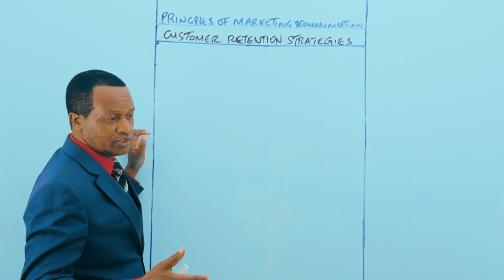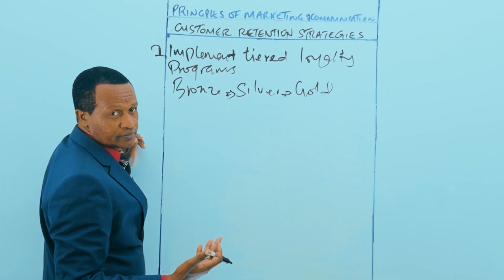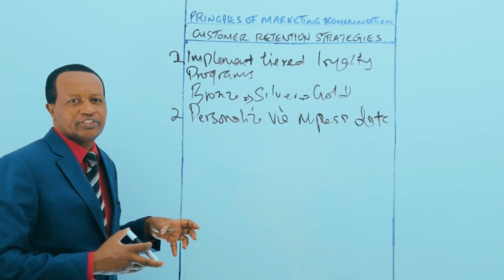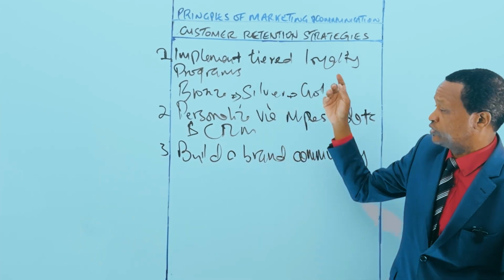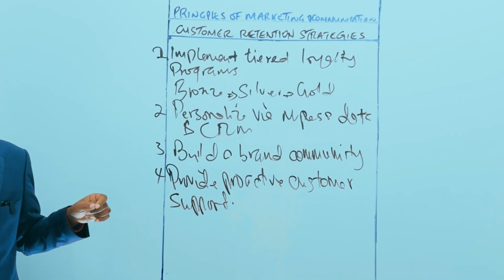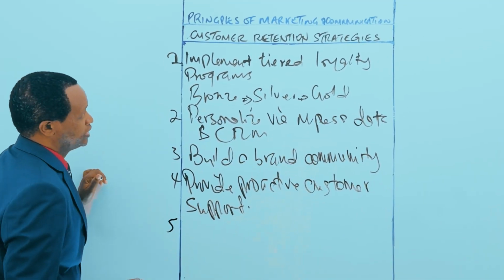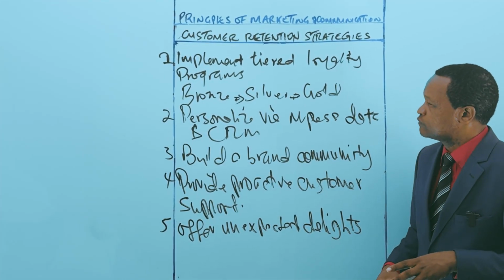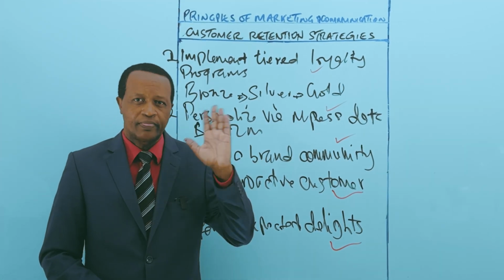CUSTOMER RETENTION STRATEGIES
💼 Customer Retention Strategies – Business & Marketing Lesson

Learn how businesses keep customers loyal, encourage repeat purchases, and grow long-term profits.

💡 Topics:
• Providing excellent customer service
• Building strong customer relationships
• Loyalty and reward programs
• Handling complaints and feedback
• Personalizing products and services

🎯 Who Should Watch:
Business students, marketing professionals, entrepreneurs, and KASNEB students